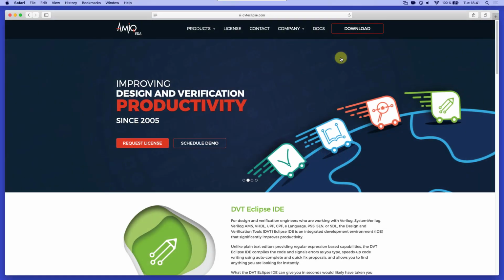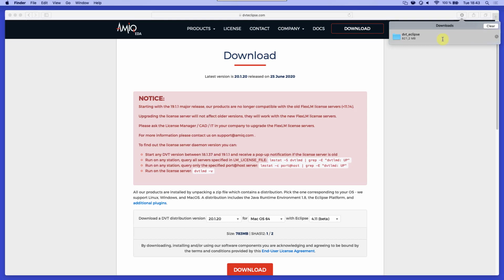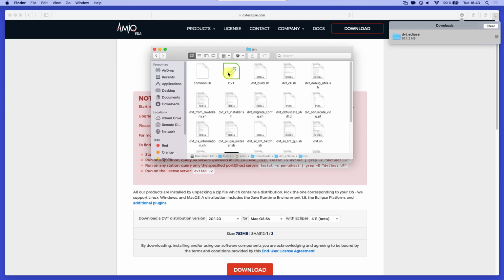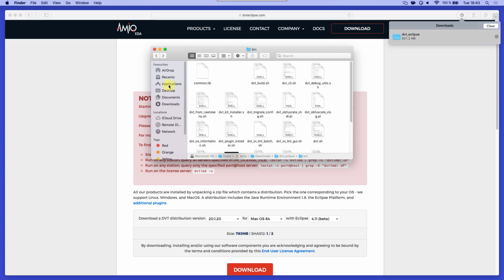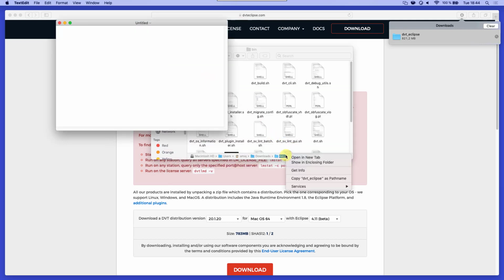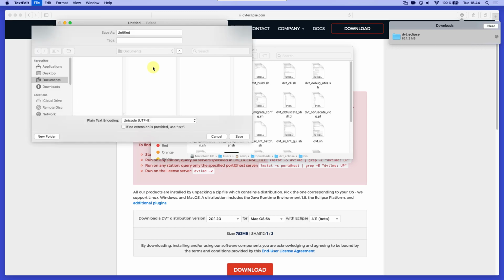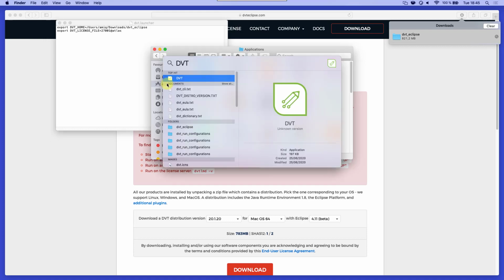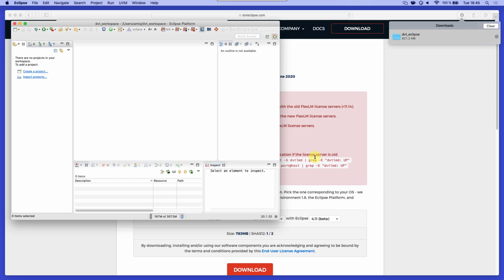How to Start the DVT Eclipse IDE on macOS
This video shows the basic steps needed to install, setup the license, and start DVT on macOS.